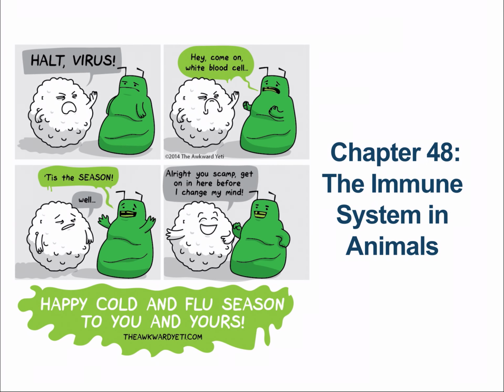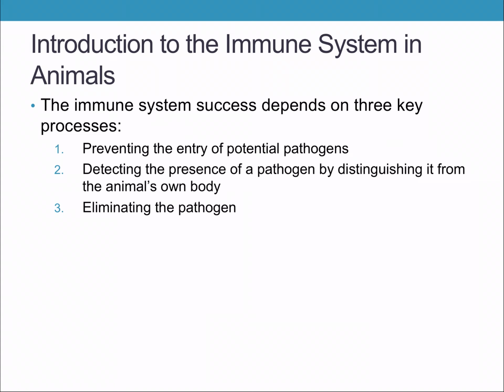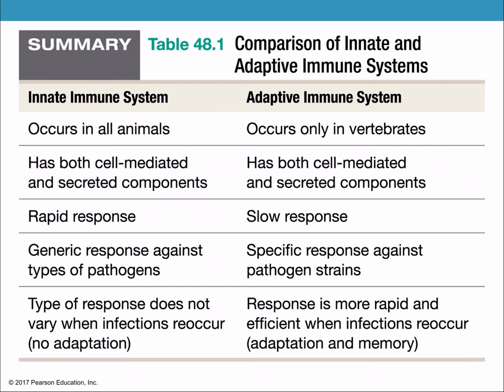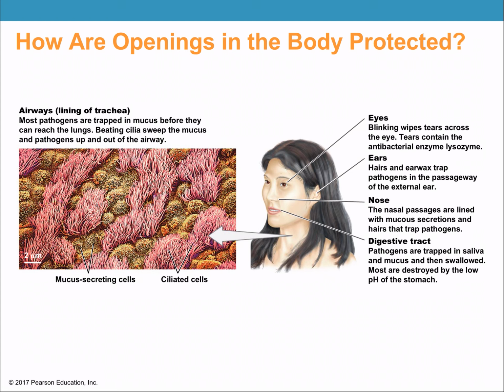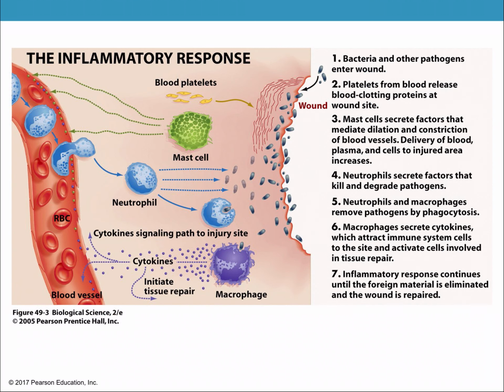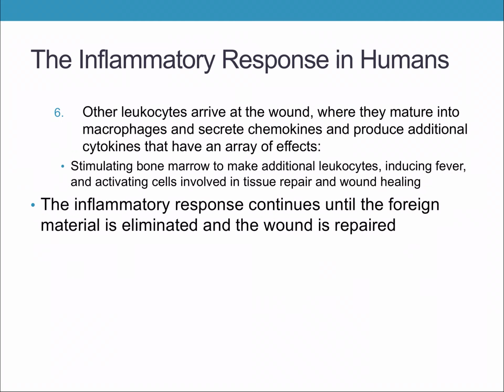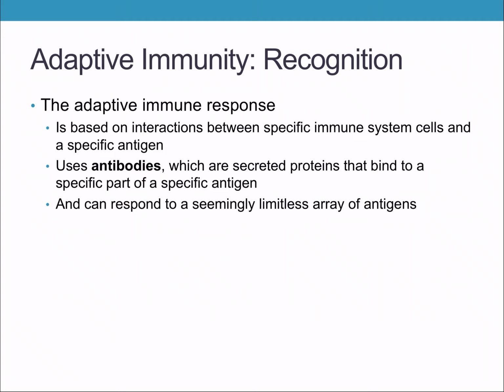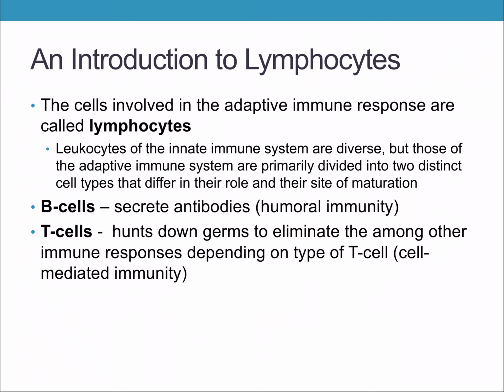Chapter 48 lecture part 1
Immune system part 1